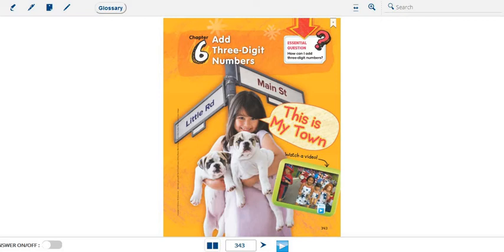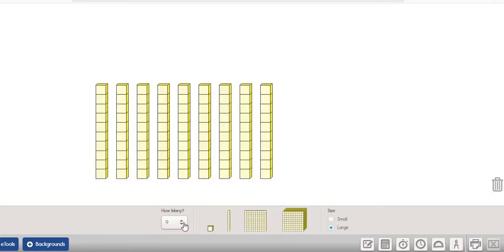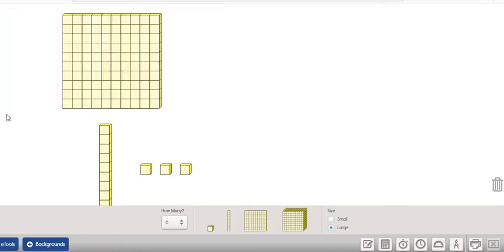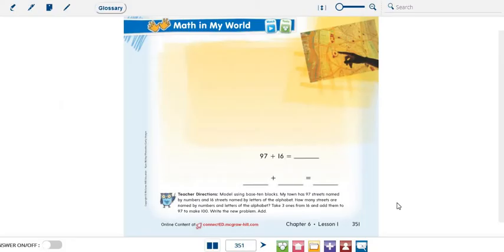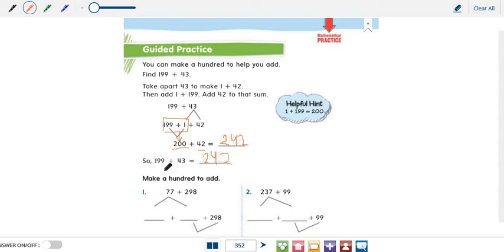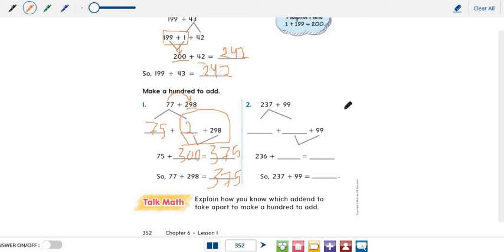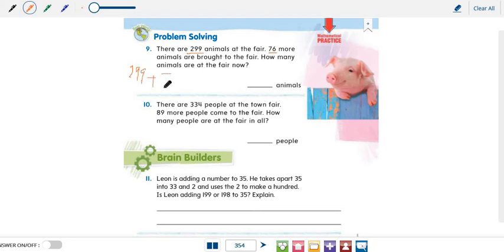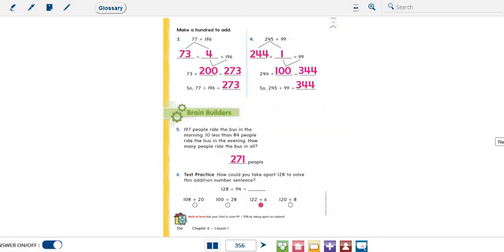G2 ch6 L1 Make a hundred to add